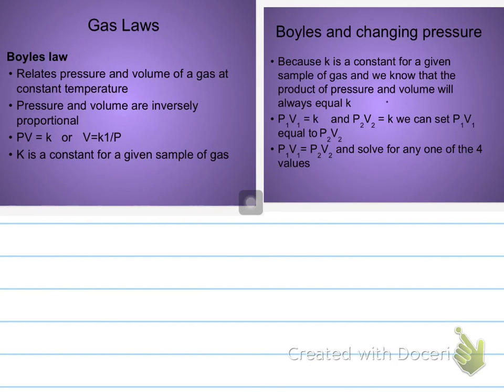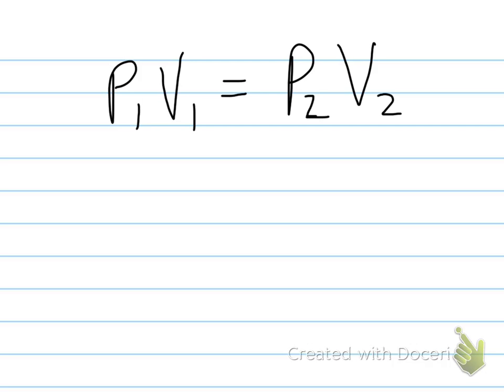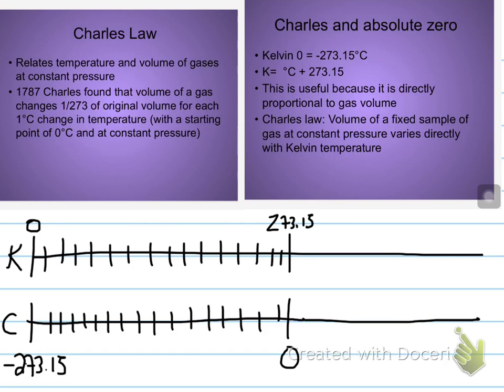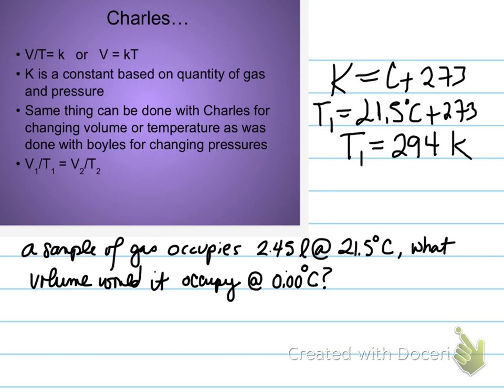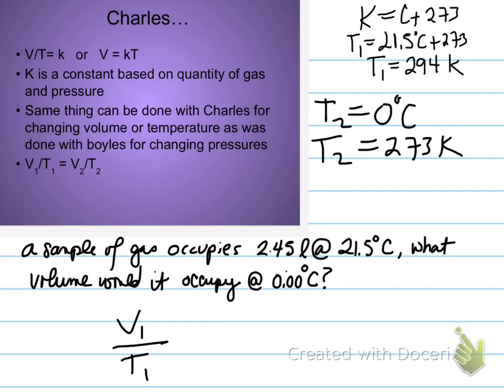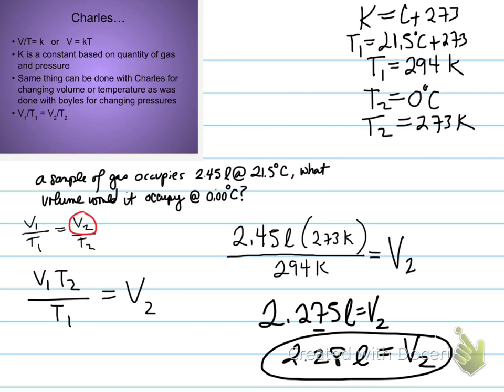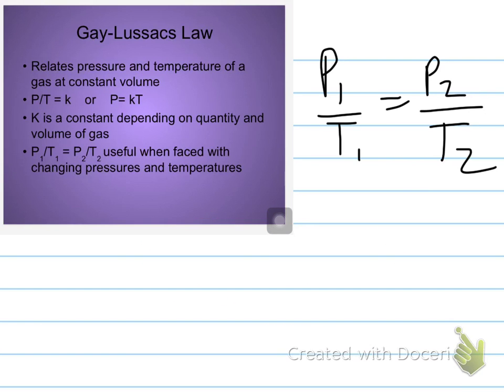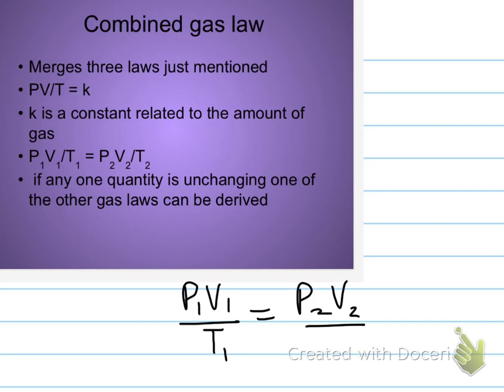chem 4-25 gas laws